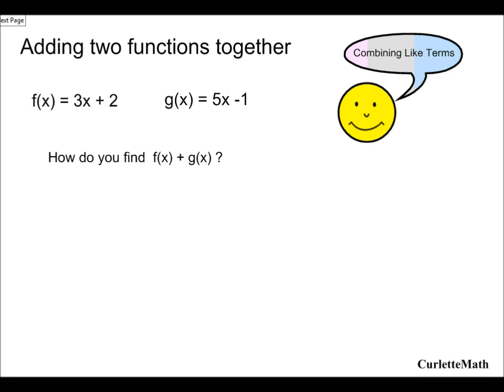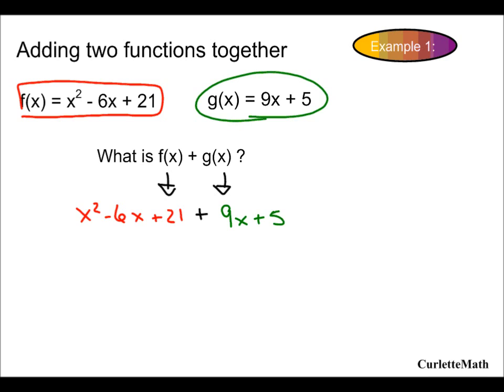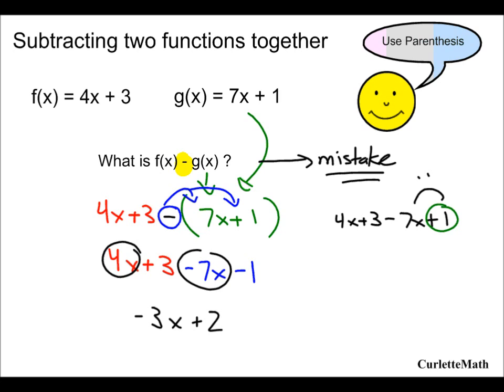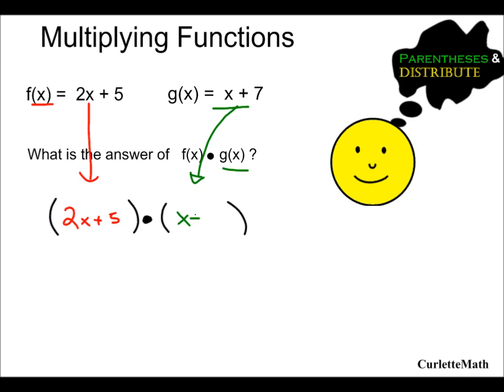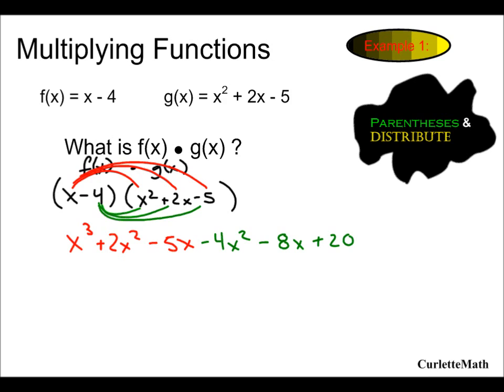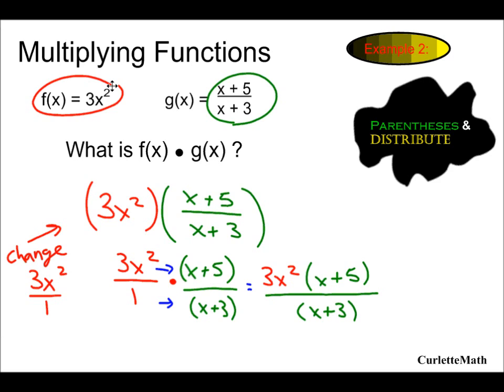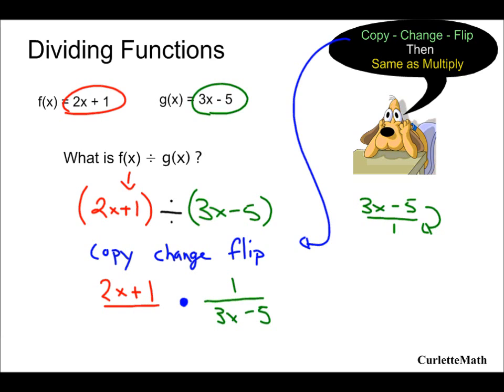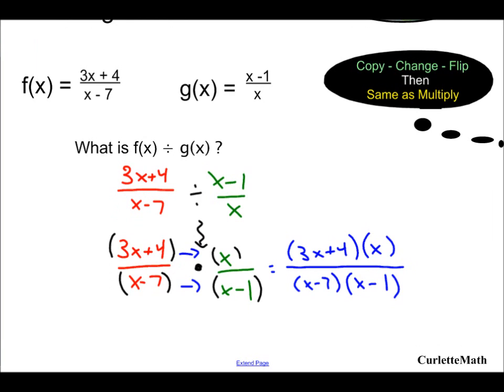Composion of Functions (Day 1).wmv